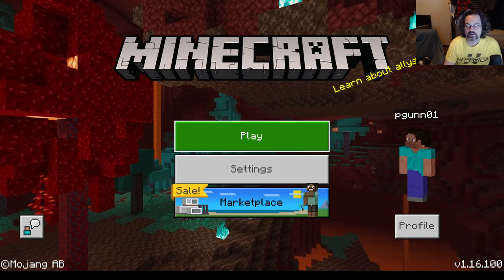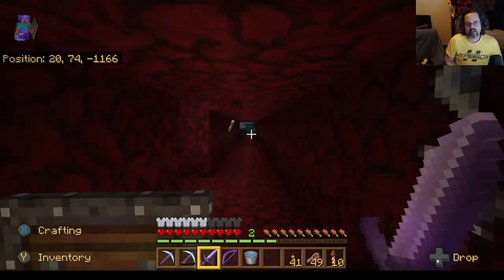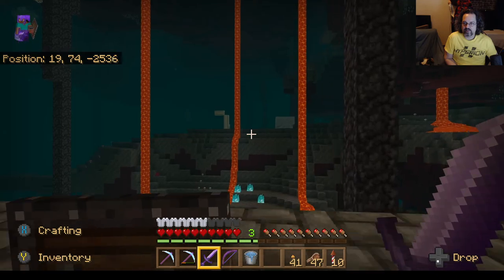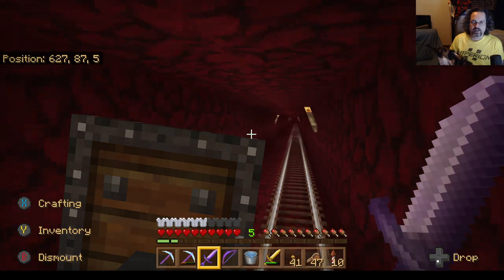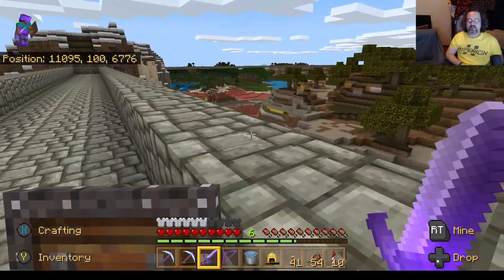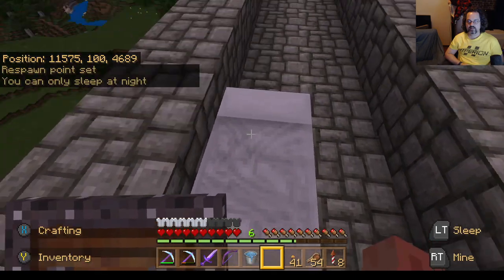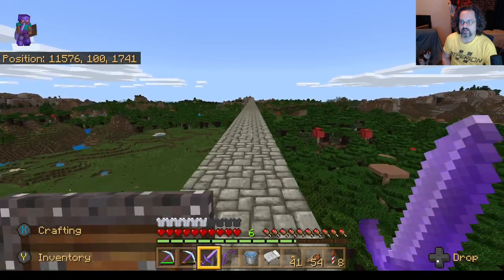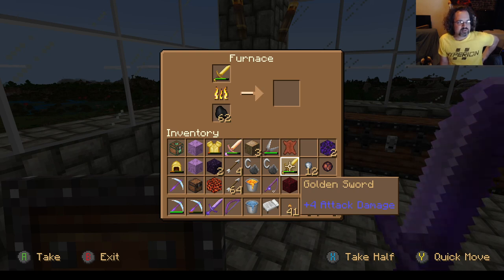Minecraft-2020 _11_26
Talking about things I've been working on since the last video